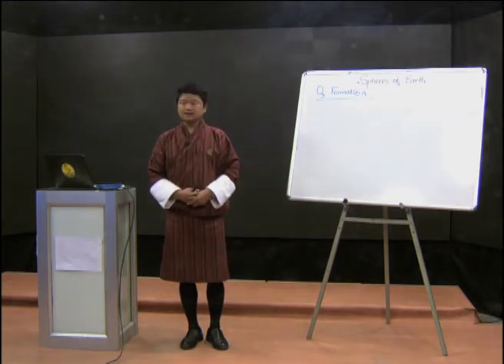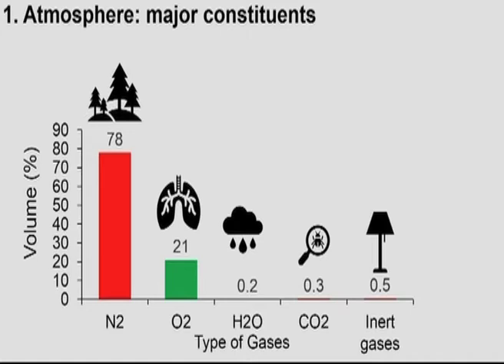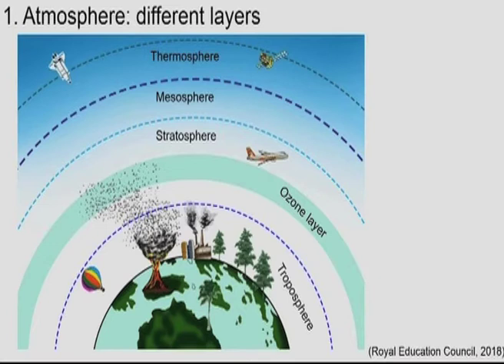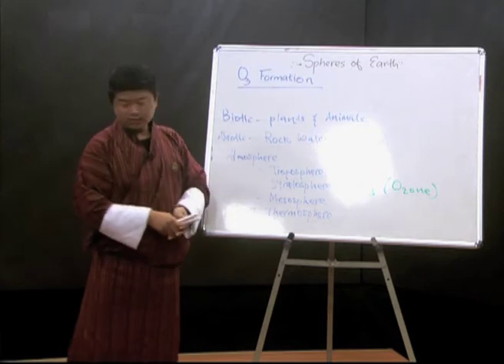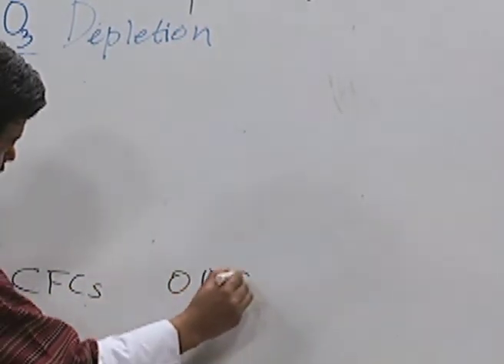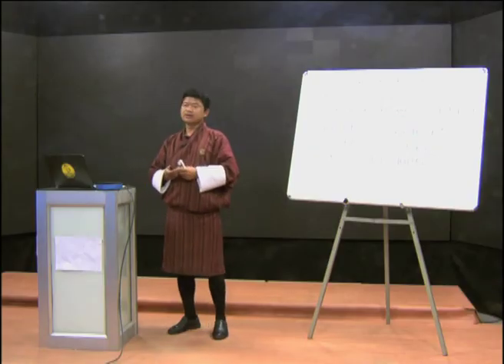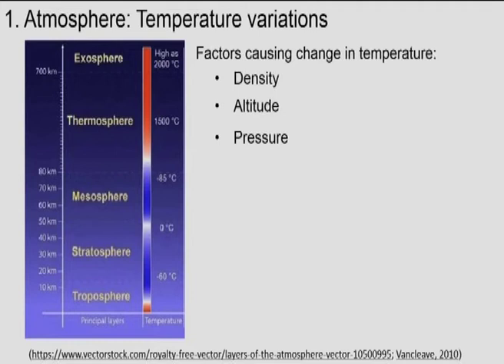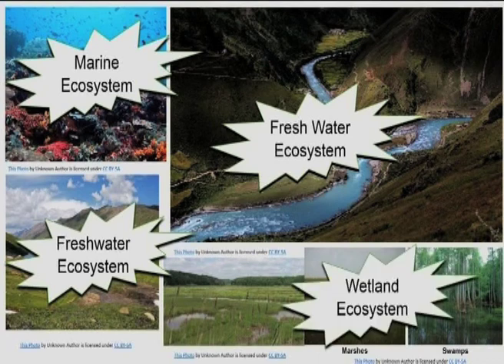Environmental Science Key Stage 5 : Spheres of Earth